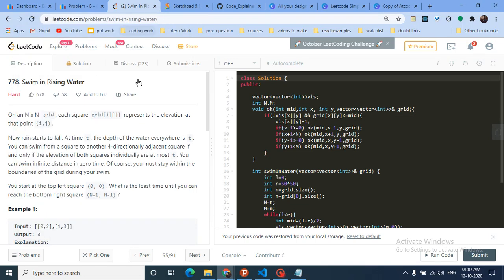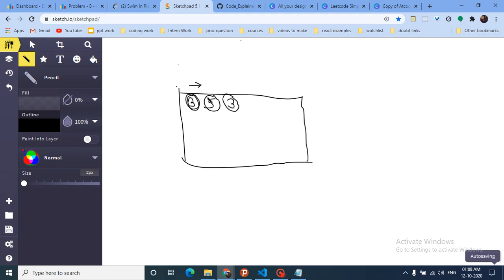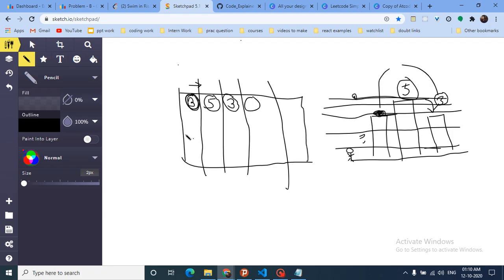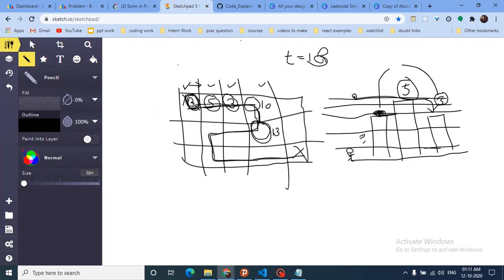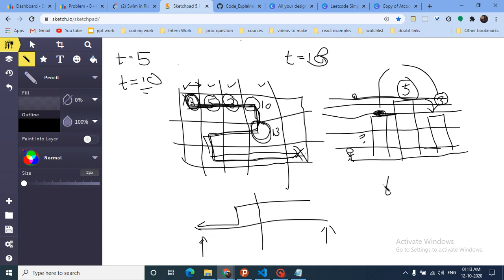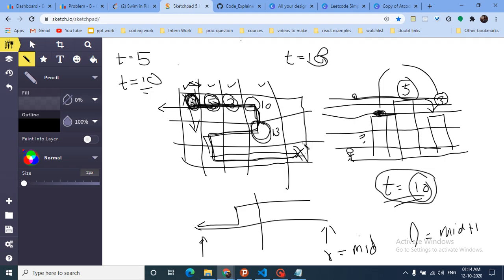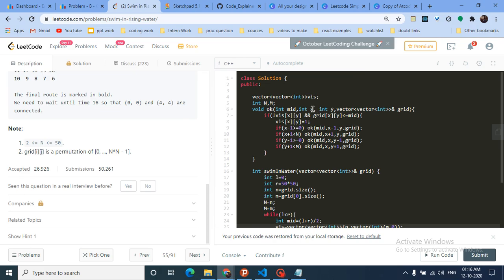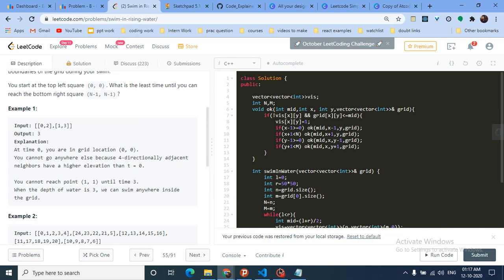778. Swim in Rising Water | Leetcode HARD Problem | Binary Search Series